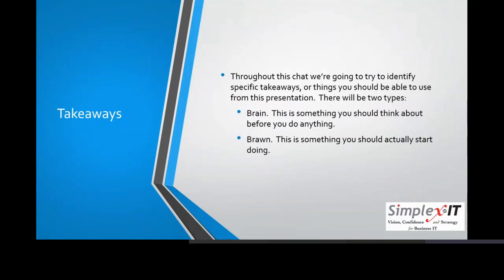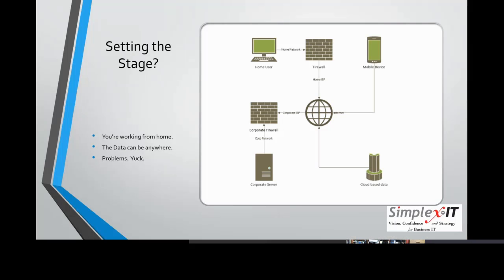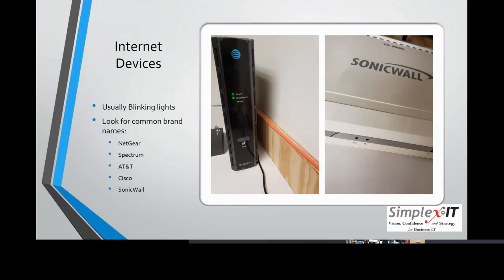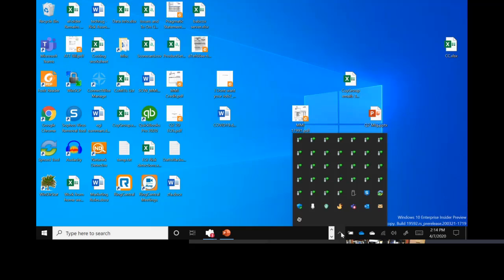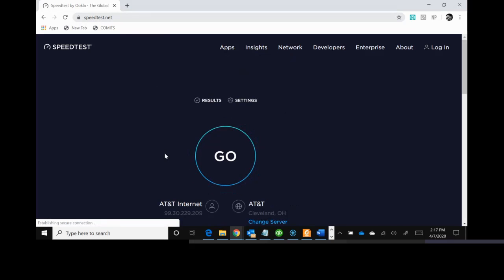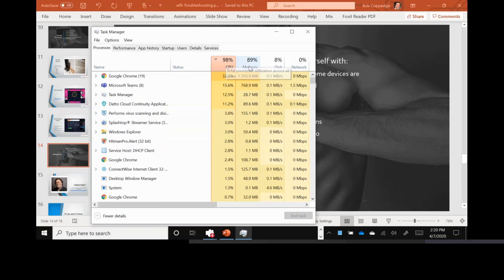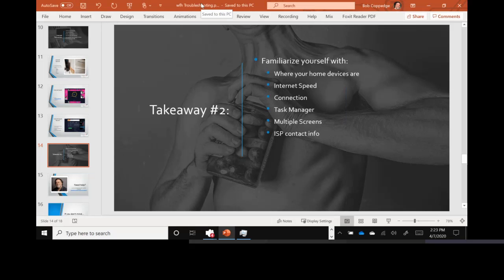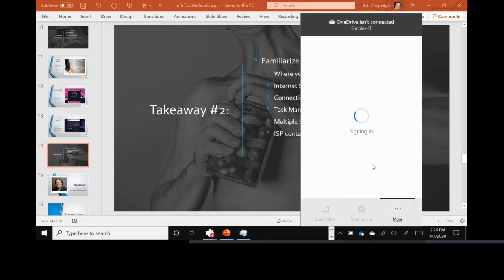wfh Tech Troubleshooting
The 5th in our series of semi-weekly webinars.  “wfh Troubleshooting tips” goes some simple troubleshooting when you run into problems working from home.  Dropped internet connections, speed issues and more.

For more information about our free webinars every Tuesday and Thursday from 2-2:30 eastern,

an award-winning IT Managed Service Provider (MSP) located in Stow, Ohio.

Featuring Bob Coppedge, Simplex-IT CEO and author of “A CEO’s Survival Guide to Information Technology”, “The MSP’s Survival Guide to Co-Managed IT services” and his newest: “I Don’t Want Your Job:  Is Co-Managed IT services the Right fit for You?”.